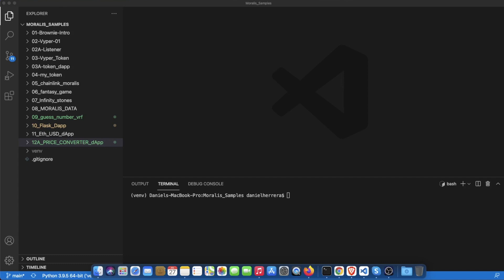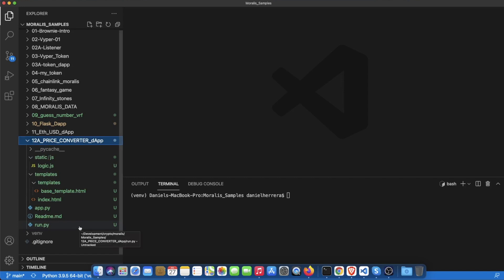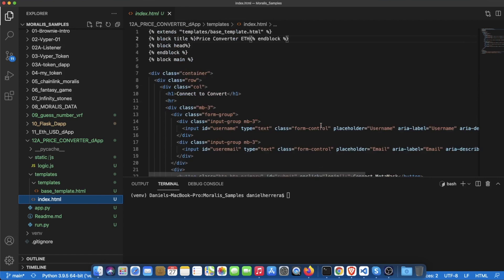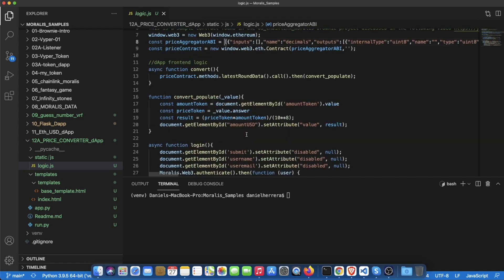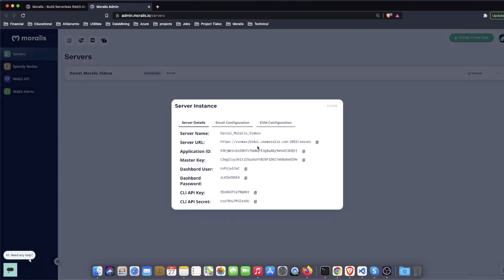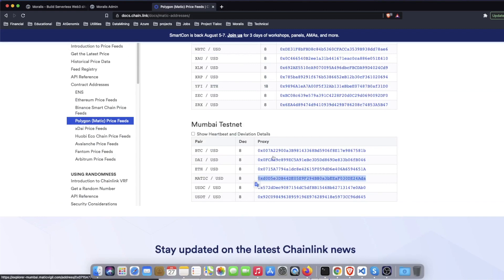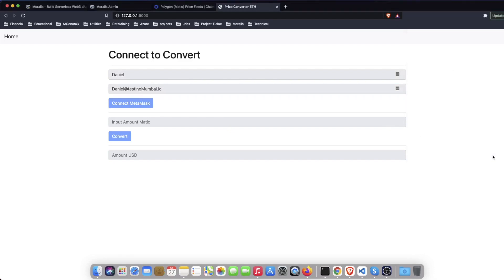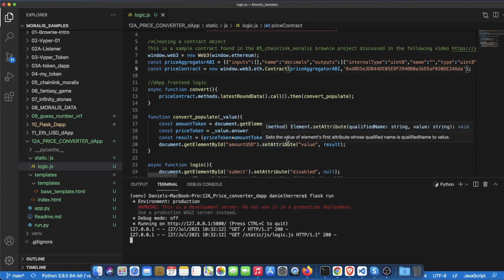Program Price Converter Dapp On Polygon(Using Chainlink And Flask) - Smart Contract Programming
Learn how to build a frontend to interact with the Chainlink Price Aggregator Contract using Moralis

We leverage Moralis to easily implement a metamask login and the Metamask embedded web3 provider to interact with the Chainlink contract.
We utilize this price aggregator to build a Matic USD price Converter Dapp.